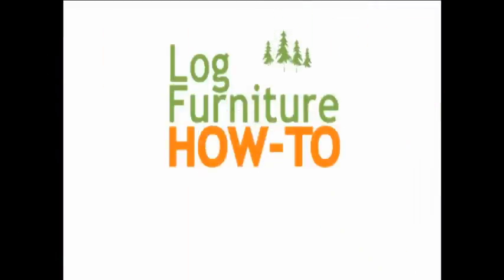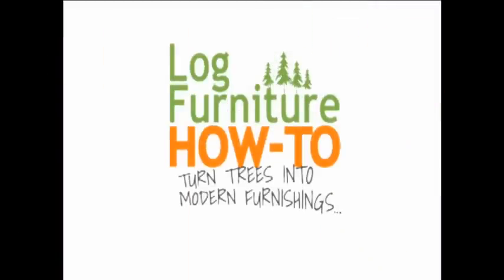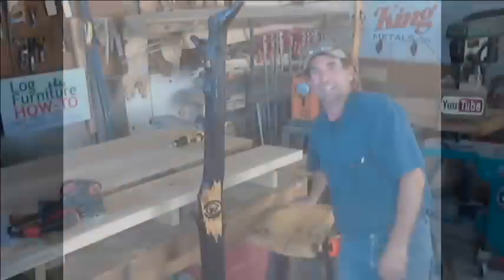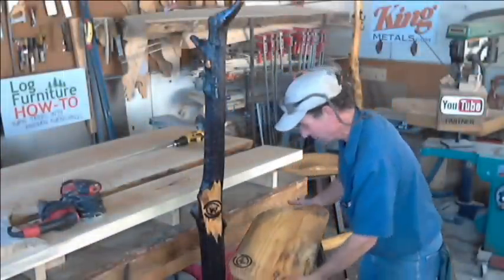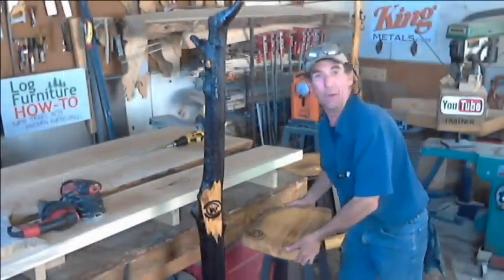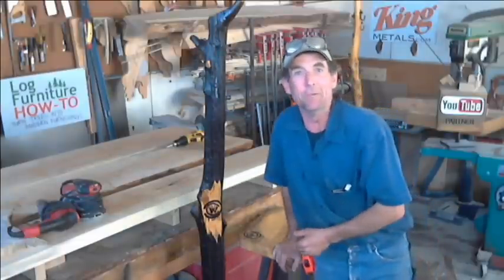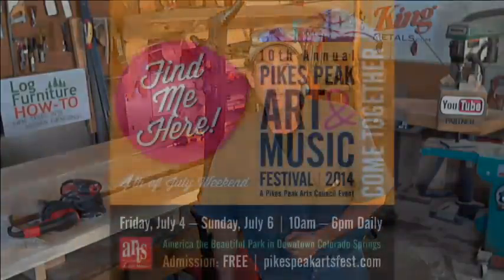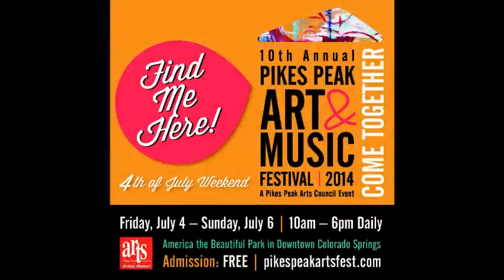Pike's Peak Art and Music Festival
Mitchell Dillman invites you to enjoy the 10th Annual Pike's Peak Art and Music Festival at America the Beautiful Park in Downtown Colorado Springs this 4th of July weekend...

HAVE FUN, be Safe and Enjoy Your Weekend!